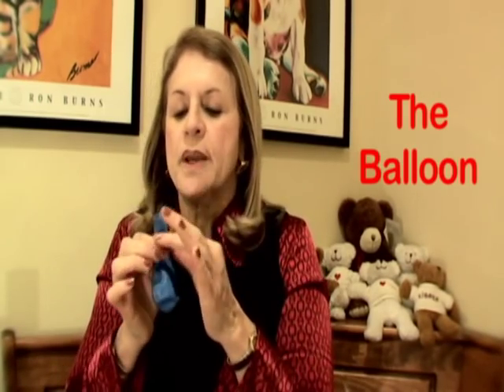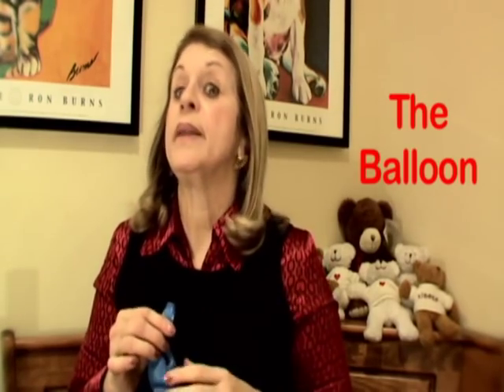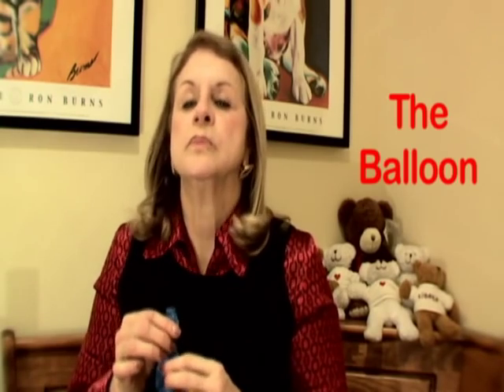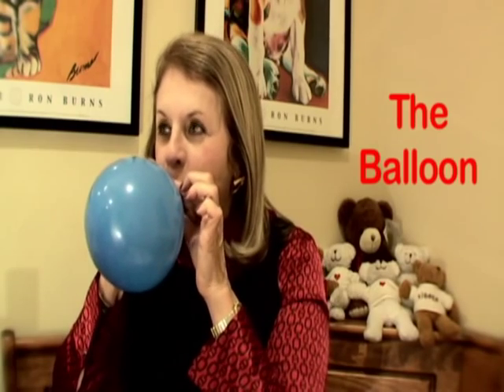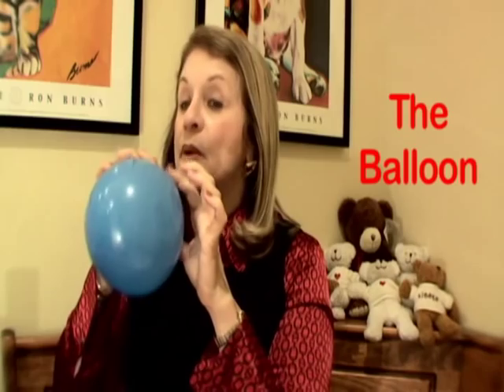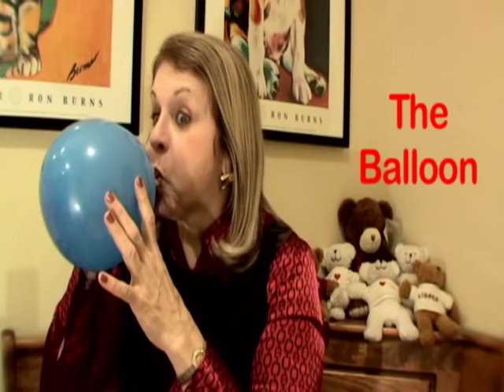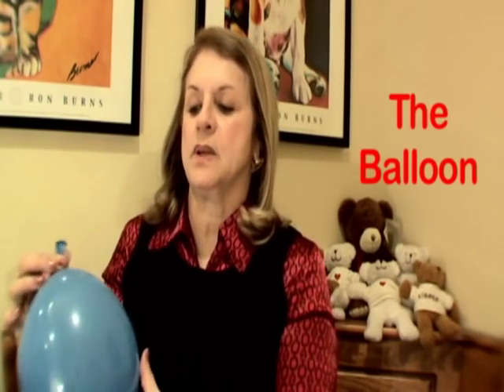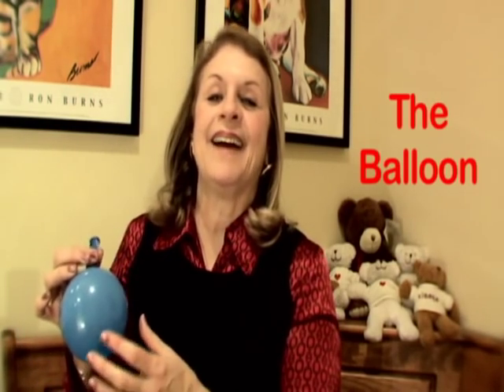Joy Moeller on "The Balloon"